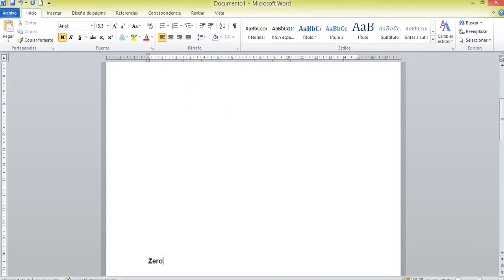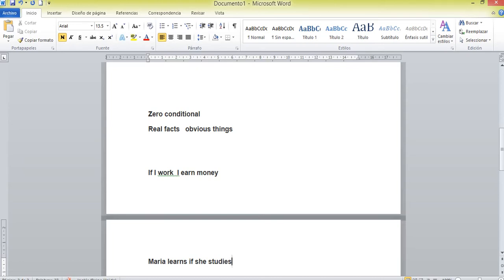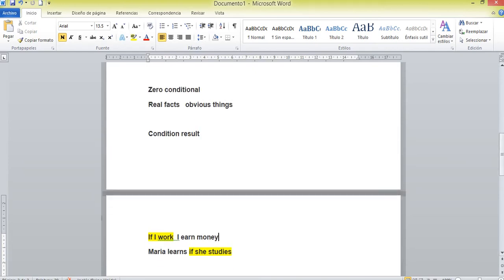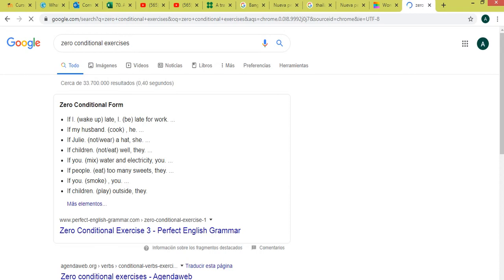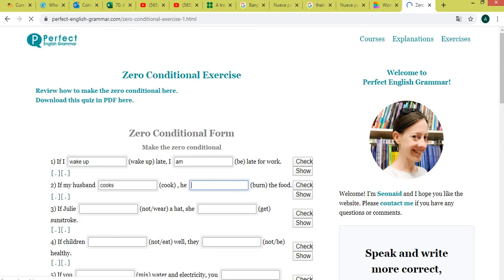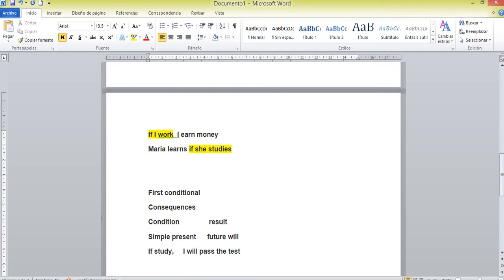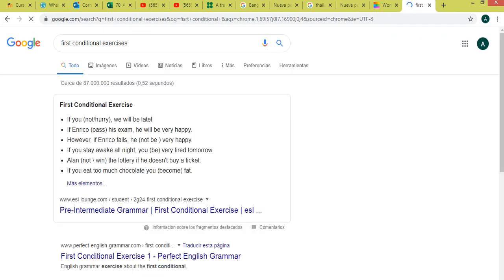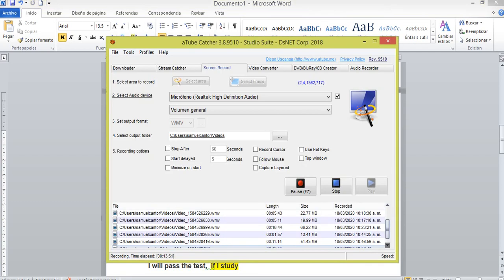zero and first conditional 11th grade